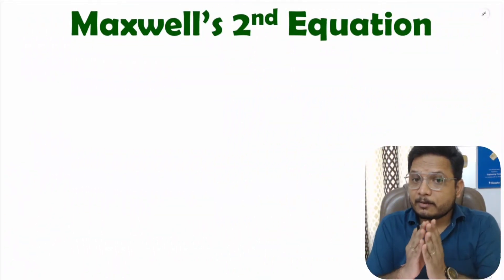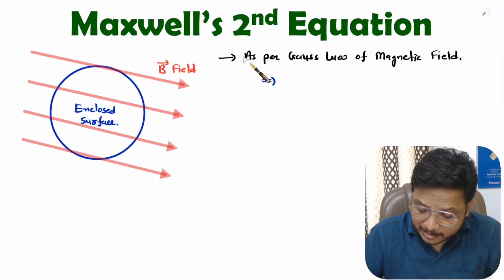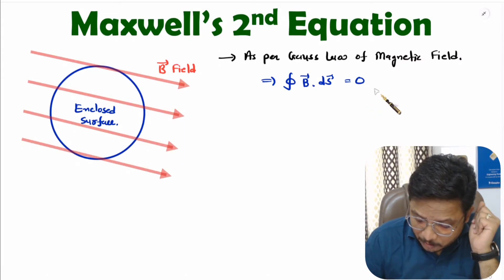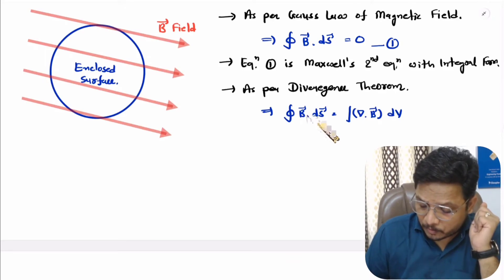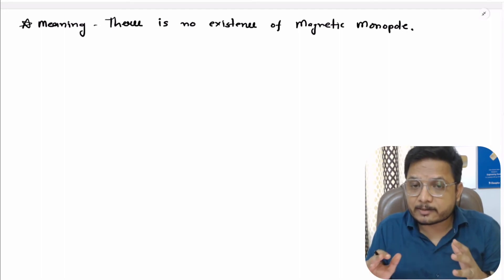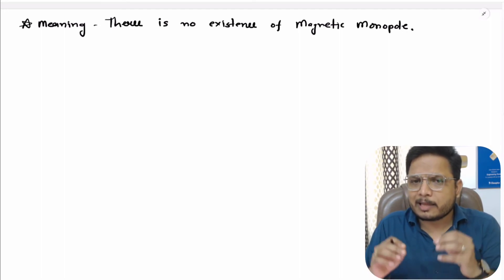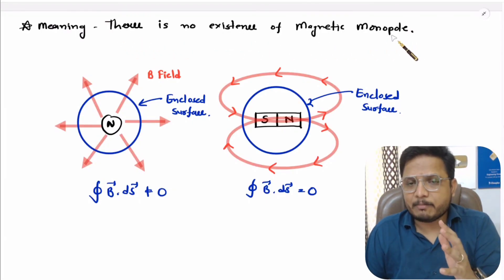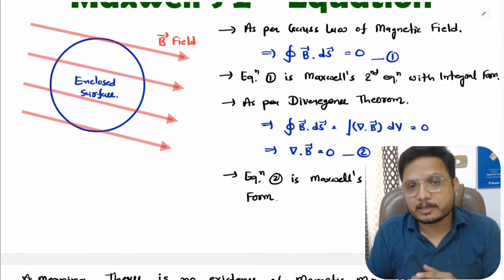Maxwell's 2nd Equation Explained: Integral Form and Differential Form/Point Form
Maxwell's 2nd Equation is explained with the following Timestamps:

0:00 - Maxwell's 2nd Equation
0:21 - Gauss Law for Magnetic Field
1:15 - Integral Form of Maxwell's 2nd Equation
2:17 - Differential Form of Maxwell's 2nd Equation
4:01 - Physical Interpretation of Maxwell's 2nd Equation

Maxwell's 2nd Equation is explained with the following outlines:

0. Electromagnetics Theory
1. Maxwell's 2nd Equation
2. Gauss Law for Magnetic Field
3. Integral Form of Maxwell's 2nd Equation
4. Differential Form of Maxwell's 2nd Equation
5. Physical Interpretation of Maxwell's 2nd Equation